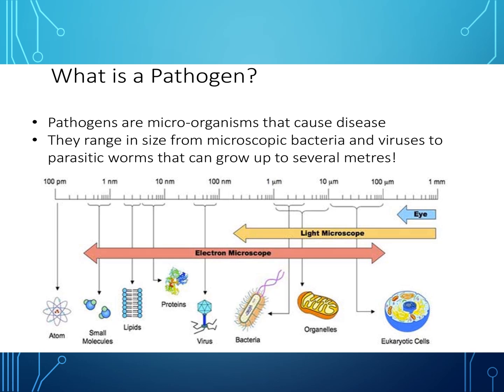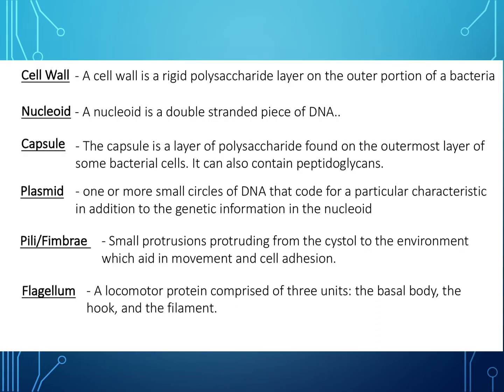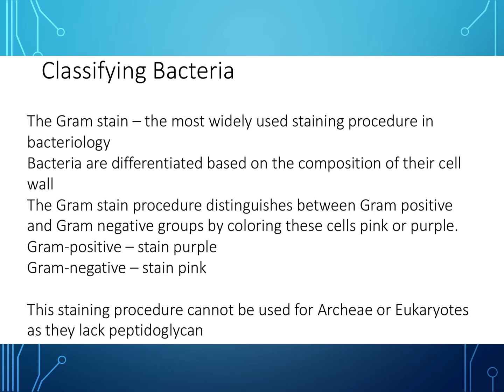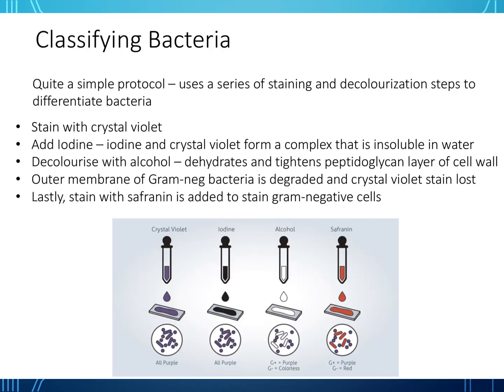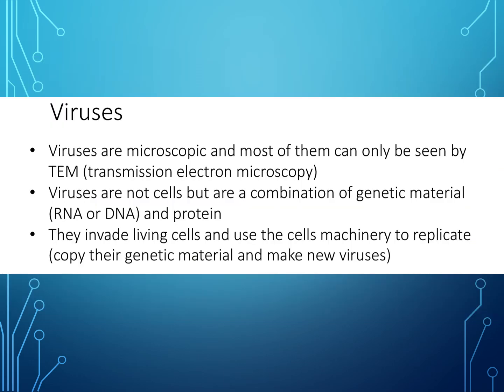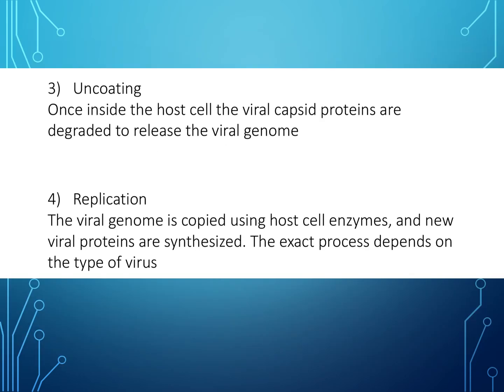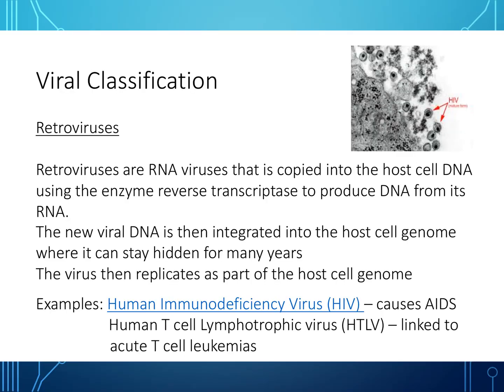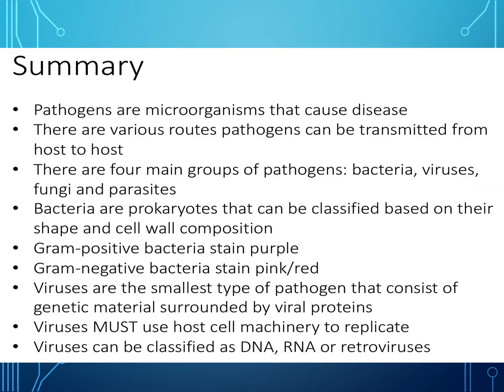Bacteria vs. Viruses: Types, Mechanisms & Diseases Explained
Dive into the microscopic world of bacteria and viruses in this comprehensive overview. Understand the fundamental differences between these pathogens, explore their various types, and learn how they cause diseases in humans. This video covers the mechanisms of infection, including how bacteria and viruses invade host cells, replicate, and spread. Additionally, we discuss common diseases caused by these microorganisms and the body's immune response. Whether you're a student, educator, or simply curious about microbiology, this video provides clear and concise information to enhance your understanding of these fascinating organisms.

0:00 – Introduction to Bacteria and Viruses

1:30 – What Are Bacteria? Types and Characteristics

3:00 – What Are Viruses? Structure and Classification

4:30 – Mechanisms of Bacterial Infections

6:00 – Mechanisms of Viral Infections

7:30 – Common Diseases Caused by Bacteria

9:00 – Common Diseases Caused by Viruses

10:30 – The Immune System's Response to Infections

12:00 – Prevention and Treatment Strategies

13:30 – Summary and Key Takeaways